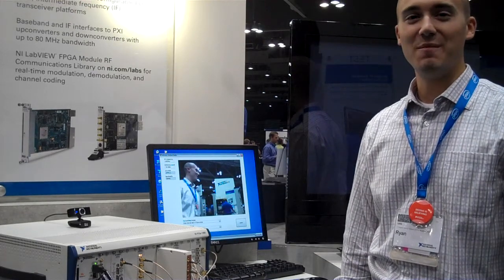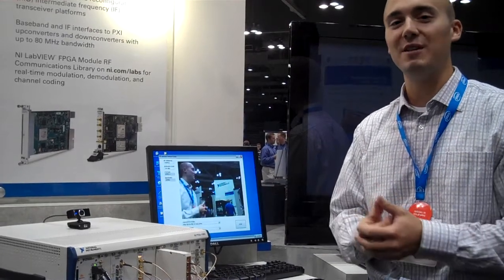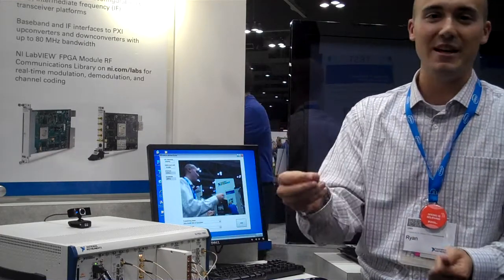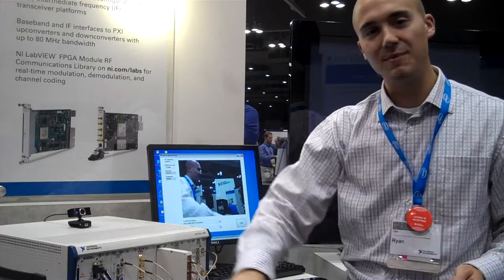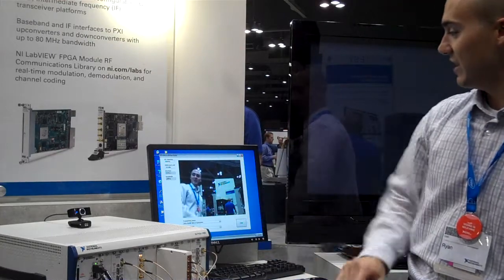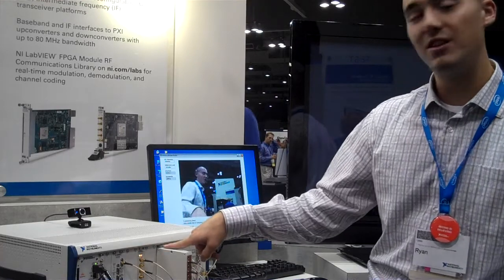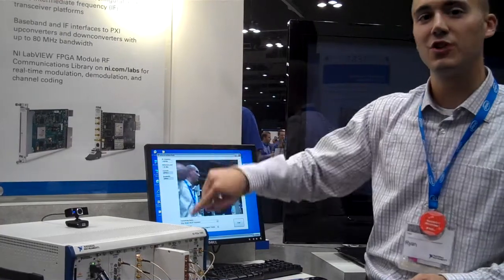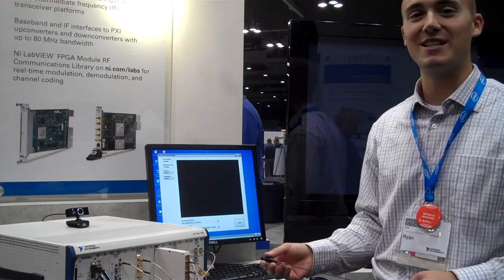Software-Defined Radio with NI PXI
This demo was presented at NIWeek 2009.

Field programmable gate array (FPGA)-enabled RF communicators on the NI FlexRIO and reconfigurable I/O (RIO) intermediate frequency (IF) transceiver platforms.  Baseband and IF interfaces to PXI upconverters and downconverters with up to 80 MHz bandwidth.  NI LabVIEW FPGA Module RF Communications Library on ni.com/labs for real-time modulation, demodulation, and channel coding